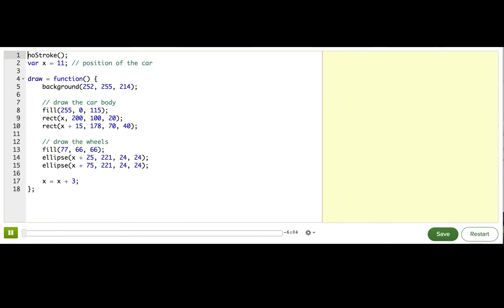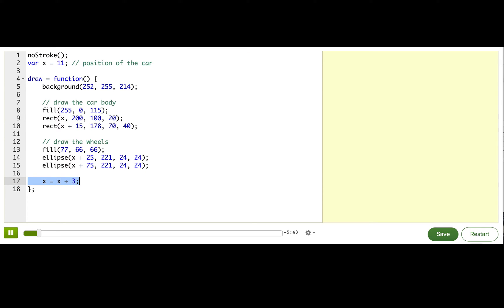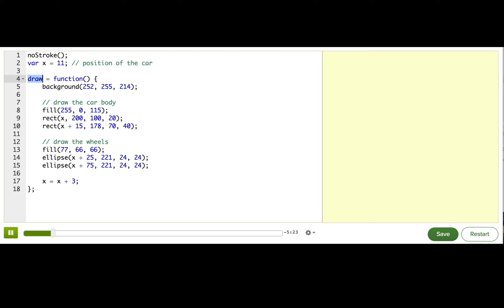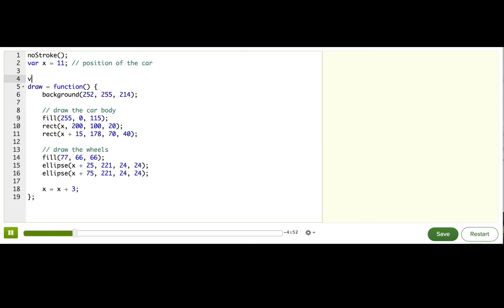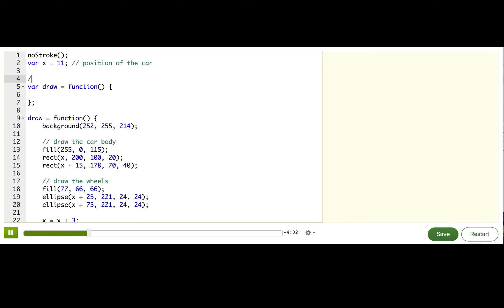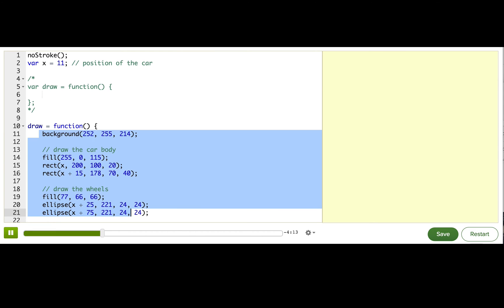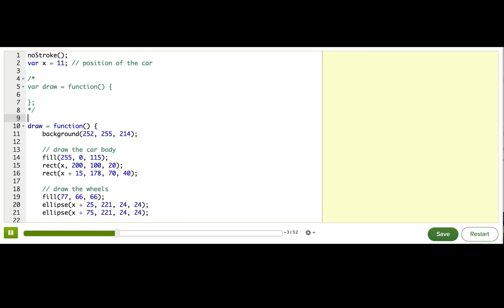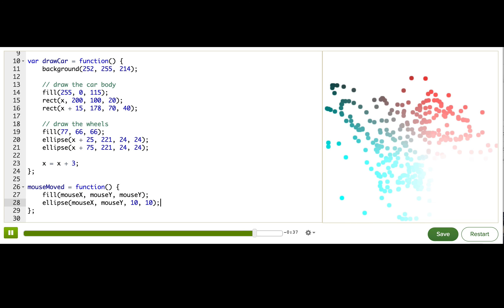Special ProcessingJS functions | Computer Programming | Khan Academy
Pamela explains the special predefined ProcessingJS functions that we use for drawing and interaction, like `draw()` and `mouseMoved()`.